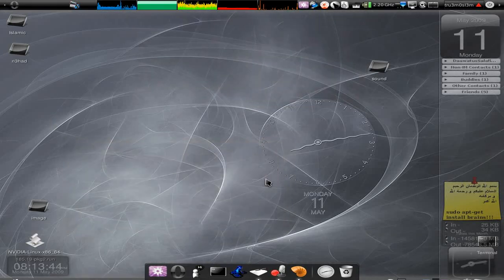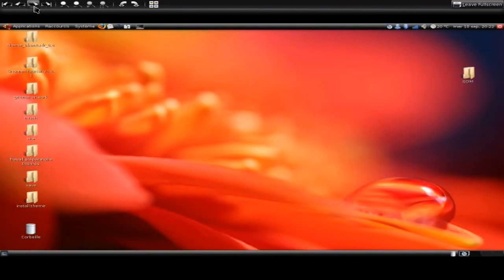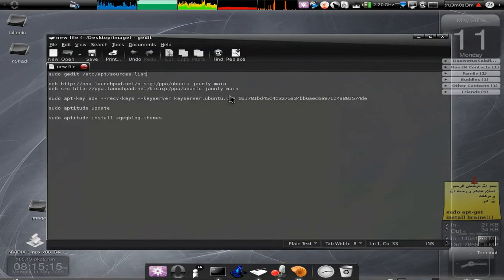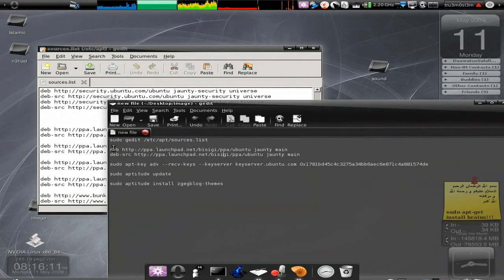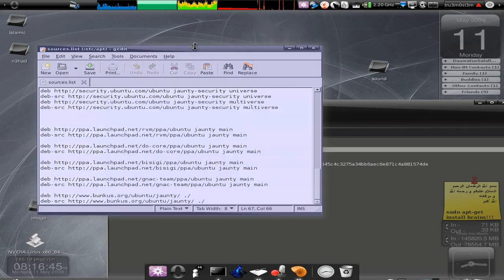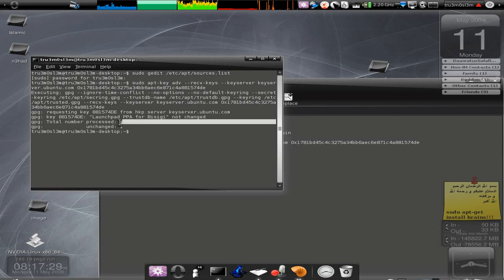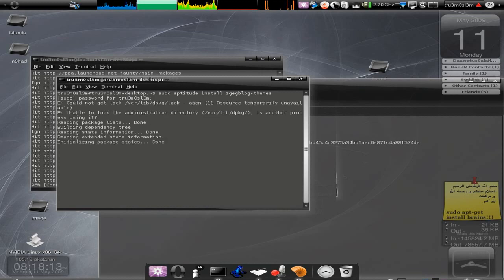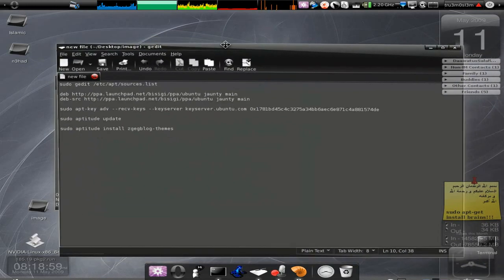[HowTo] Install new cool themes on Ubuntu Linux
Follow the tutorial to install new fresh themes,boot screen, gdm, icon sets on your Ubuntu system. (may be 7 or 8 themes)

It might take some time to install if you have slow connection so be patient.

Steps:

sudo gedit /etc/apt/sources.list

sudo apt-key adv --recv-keys --keyserver keyserver.ubuntu.com 0x1781bd45c4c3275a34bb6aec6e871c4a881574de

sudo aptitude update

sudo aptitude install zgegblog-themes